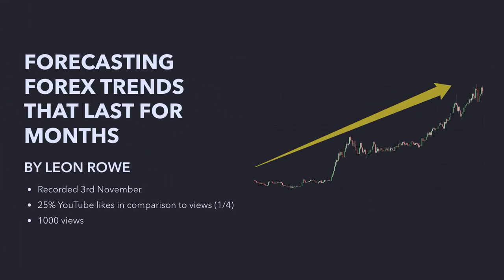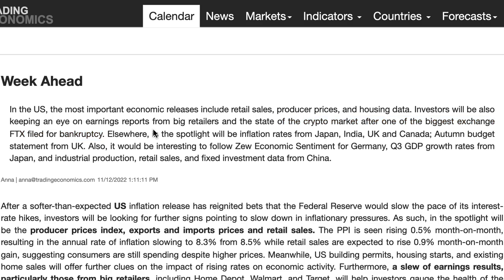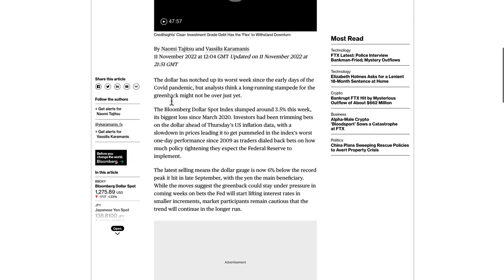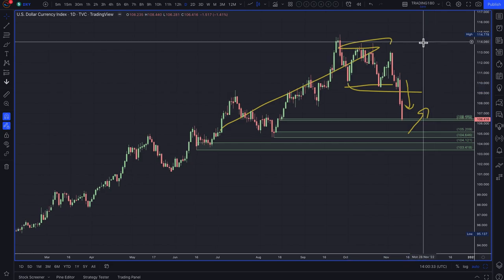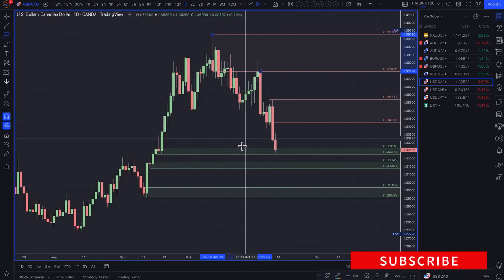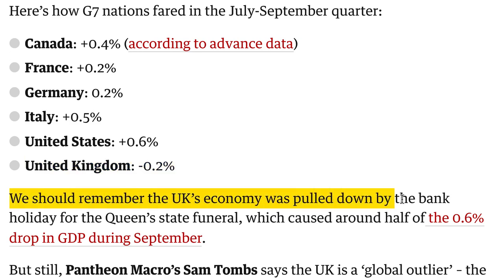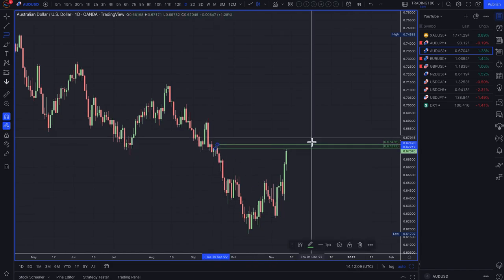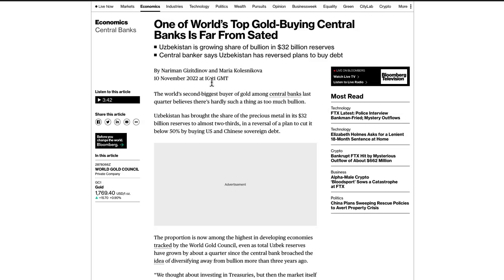Supply And Demand Weekly Forex Market Analysis | Fundamentals & Technicals Including Gold